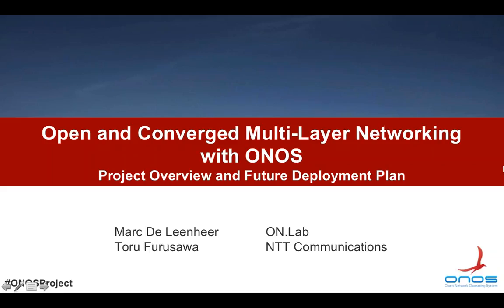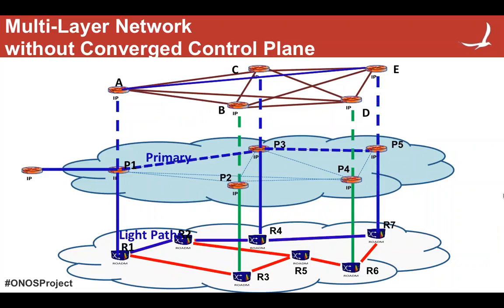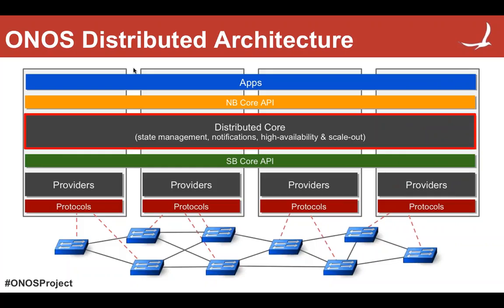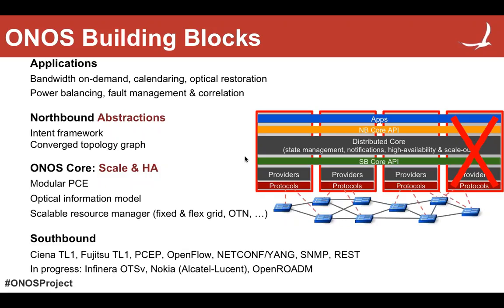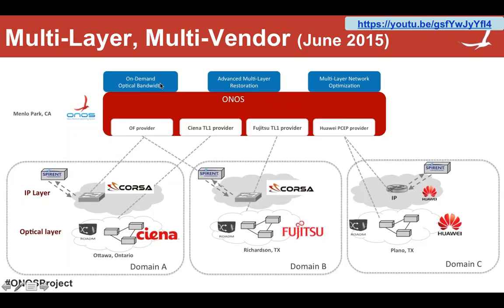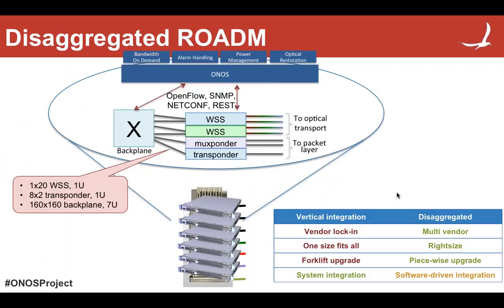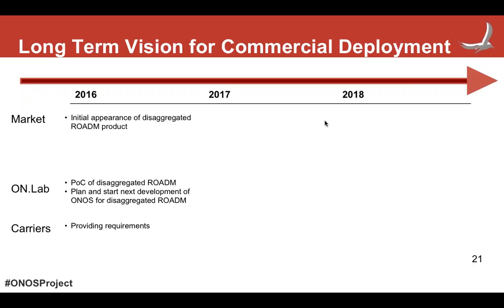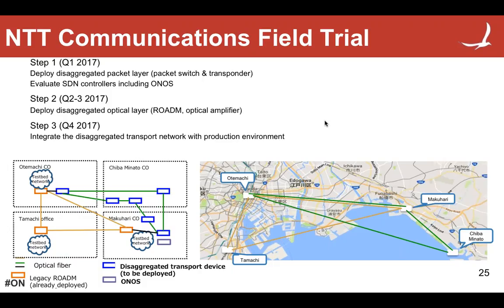Open and Converged Multi-Layer Networking with ONOS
A project overview with details about future deployment plans around the packet optical use case.  Speakers: Marc De Leenheer from ON.Lab and Toru Furusawa from NTT Communications.